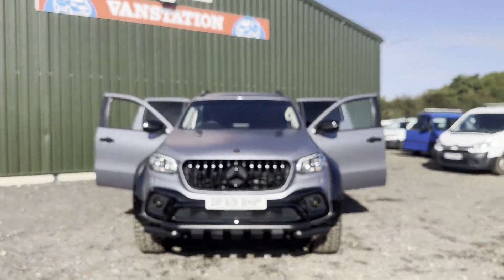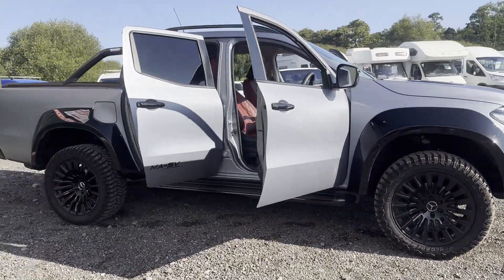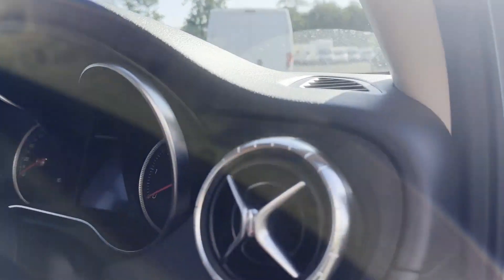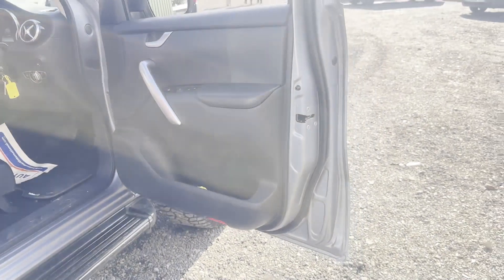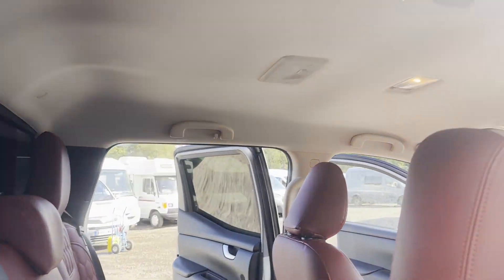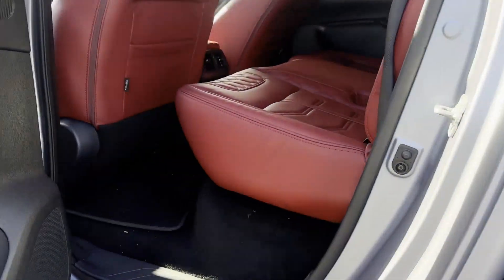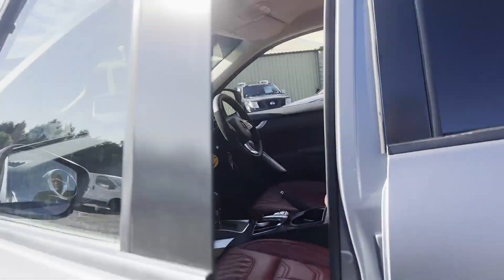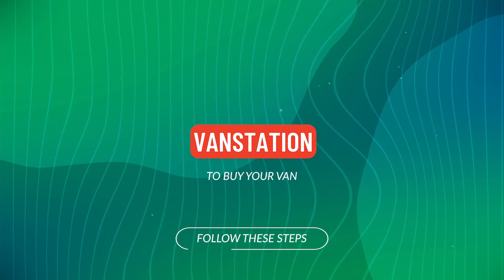DF69BHP - 2019 MERCEDES-BENZ X CLASS DIESEL 250d 4Matic Progressive Double Cab Pickup Auto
Model: 69 PLATE MERCEDES-BENZ X CLASS DIESEL 250D 4MATIC PROGRESSIVE DOUBLE CAB PICKUP AUTO MA-SV CONVERSION
Body: Silver - 4x4
Mileage: 12553
MOT: 23rd December 2023
Engine: 2298cc OM699.30 M4B
Transmission:  - Automatic
mat grey exterior wrap
6 piece ultra wide-body arch kit finished in gloss black
20 inch gloss black multi spoke alloys
red leather stitched full interior
full interior sound deadening
gloss black front amg pan american grille
gloss black front lower bumper grilles
gloss black black nudge bar
rear roller shutter
easy-lift tailgate damper
black roll bar
gloss black rear bumper
gloss black wing mirrors
gloss black door handles
gloss black roof rails
smoked led tailights
smoked front fog lights
roof mounted led light pod
privacy glass
windscreen top tint
gloss black bonnet style vents
gloss black badging
ma-sv branding
The factory Mercedes specification includes -
Command Online widescreen navigation
Parking pack
Style pack
Electric seats
Heated seats
This was purchased in May for the price of £50,880 with a full invoice to prove, this is an absolute bargain the 1st to see will definitely buy no database😀😀😀😀😀😀💯💯💯💯💯
Features: 2 Former Keepers, Full Service History, A/C, Parking Sensors, Cruise Control, Electric Windows, Sat Nav, Reversing Camera
HPI: Clear